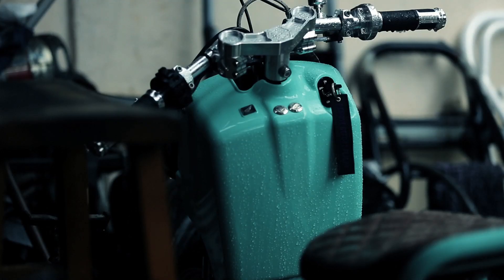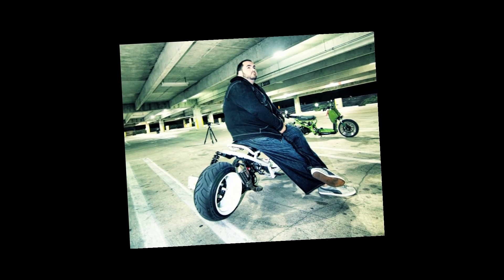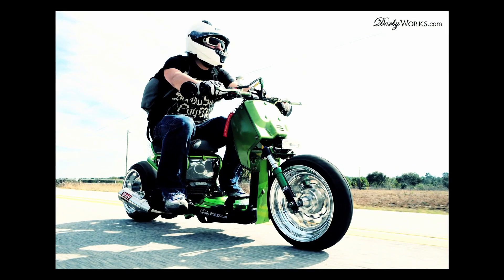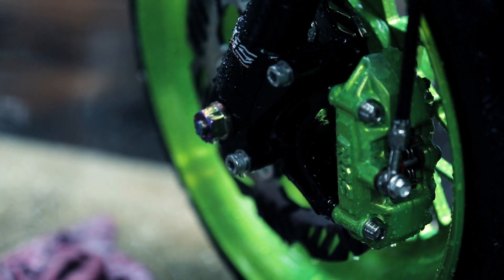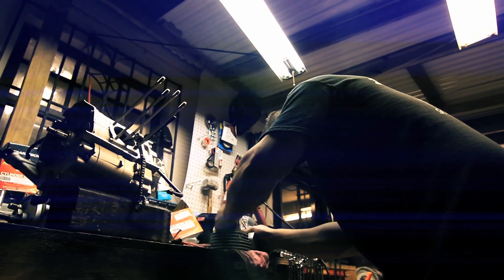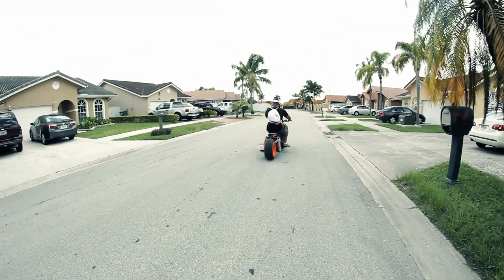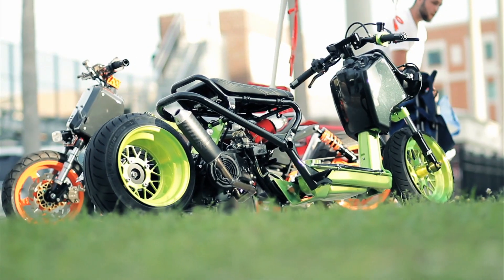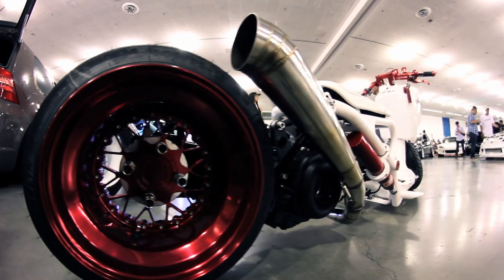Honda Ruckus builder profile Dorbyworks Miami Florida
Here is a small builder profile of dorbyworks and his products based in Miami Florida and Northern California.